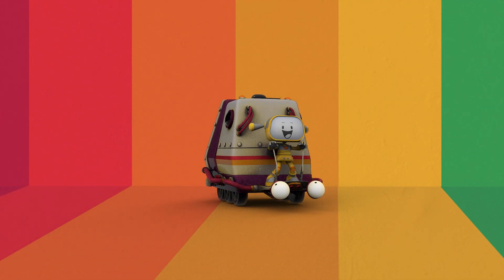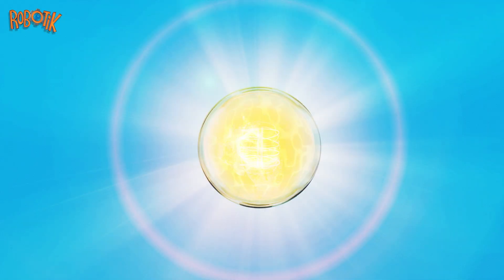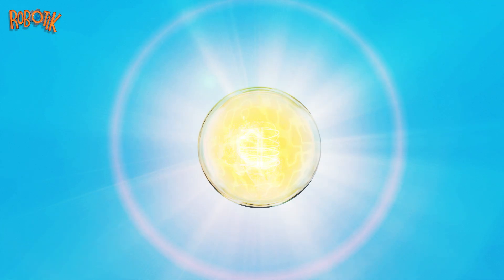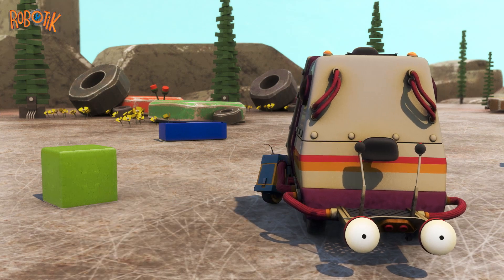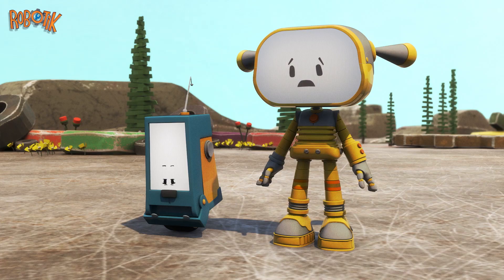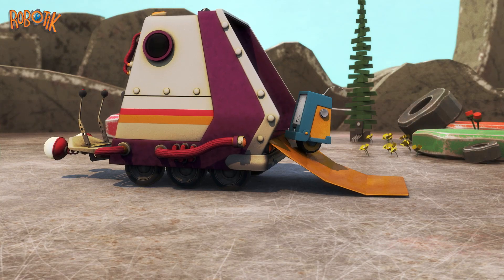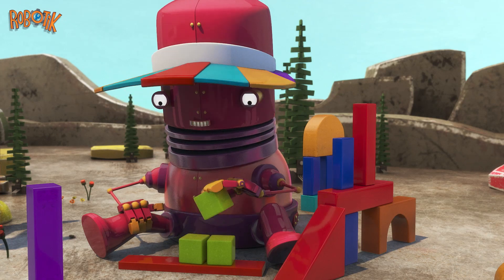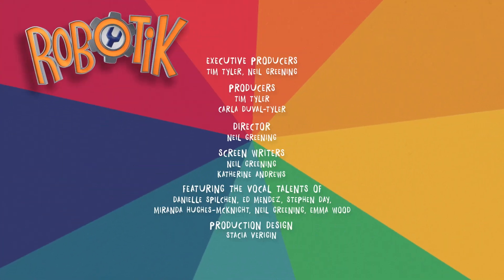Robotik Cartoons | A Sunny Day With The Robots | Robot Cartoons For Kids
The sun is too bright for playing outside. Beka watches Bubo find shade and designs a Robotik solution for the RedRobot so that he can enjoy the sunny day and play outside.

➤ About Robotik:
Beka is a cheerful robot who, with the help of her dogbot Bubo and all the tools in her Robotik Lab, discovers inventive solutions for friends-in-need.